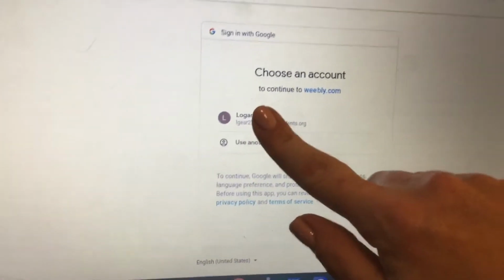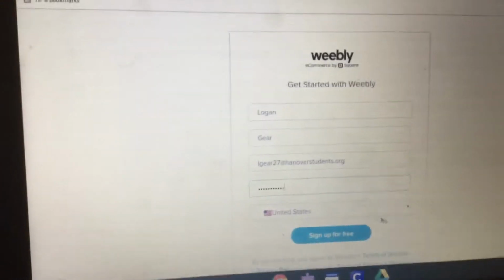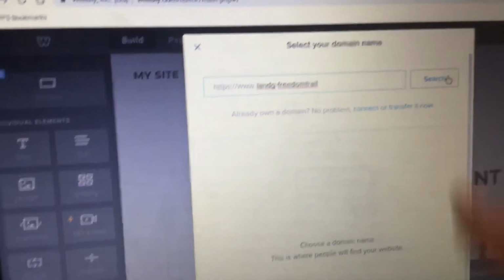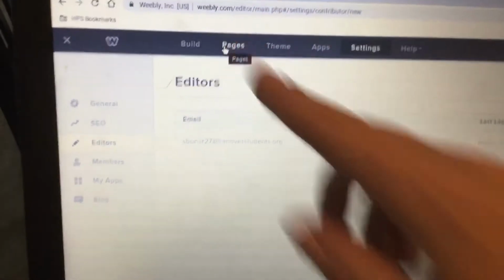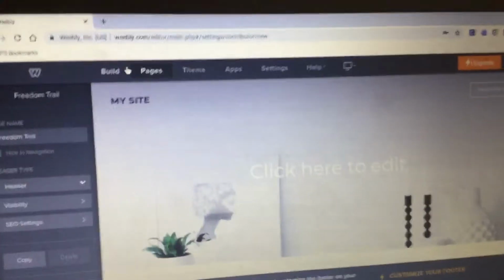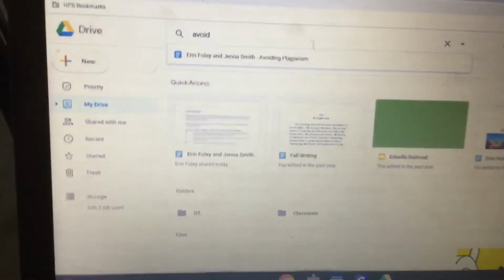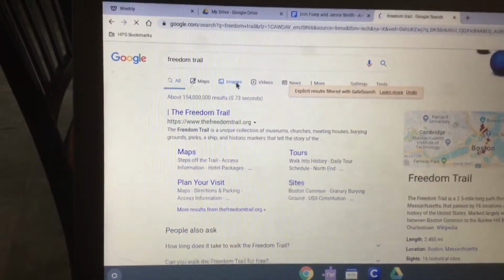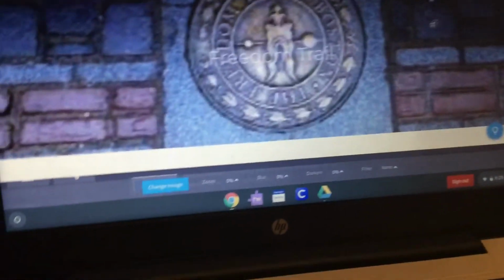Assignment 1 Create a Website - Website Project